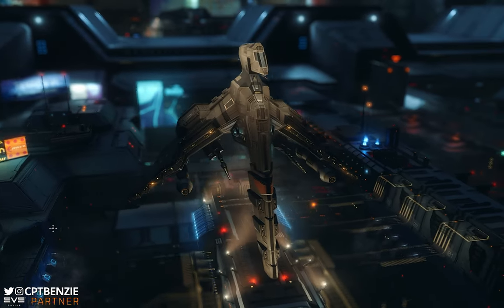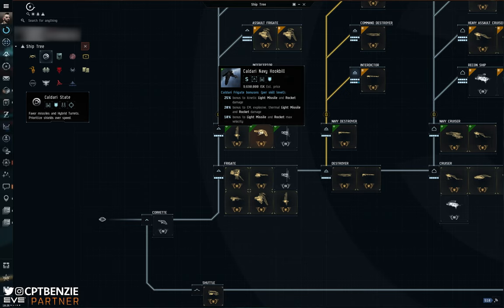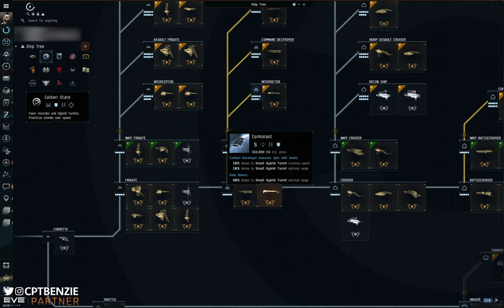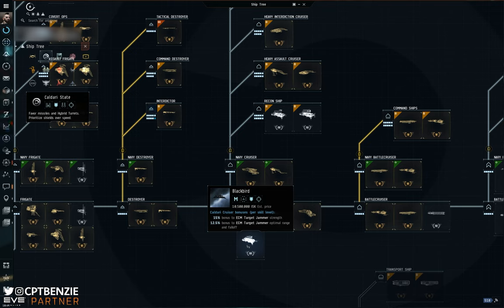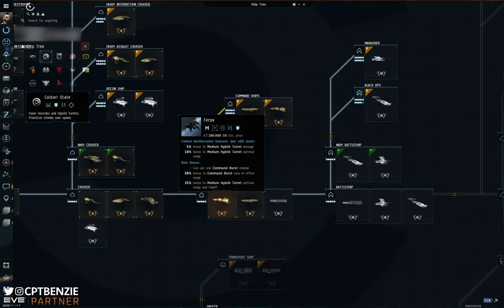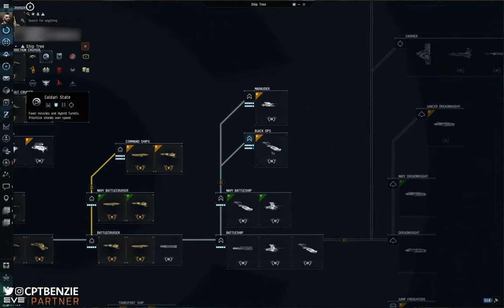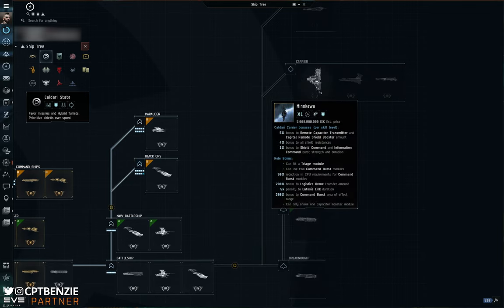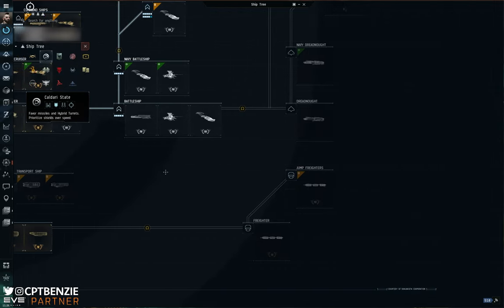Caldari Names - Explained! || EVE Online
👕 MERCHANDISE AVAILABLE!!